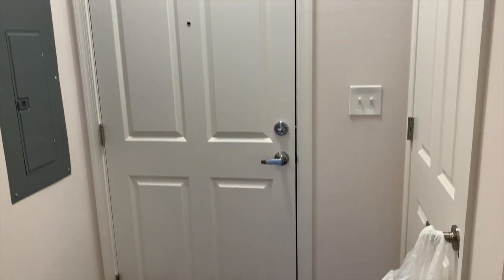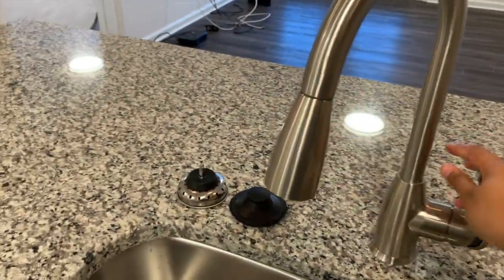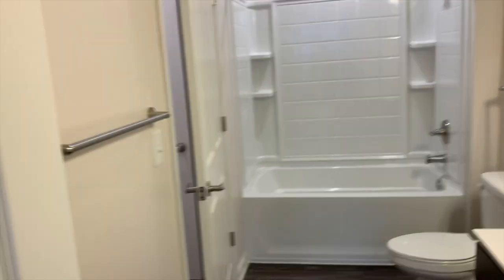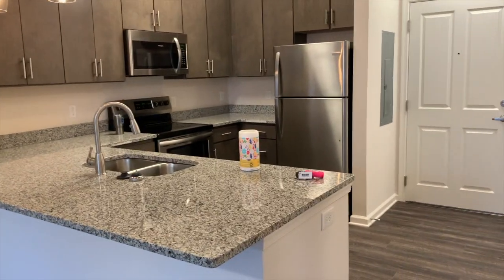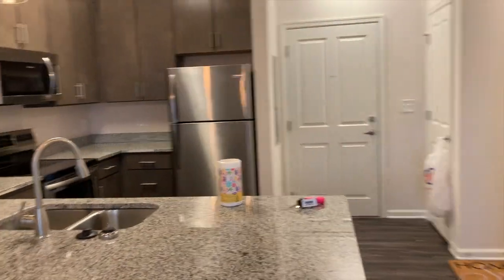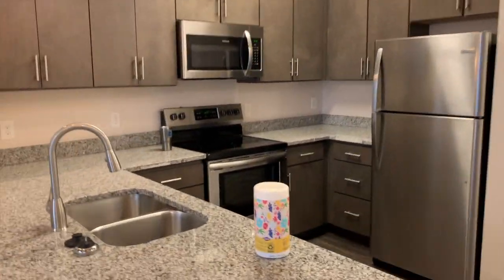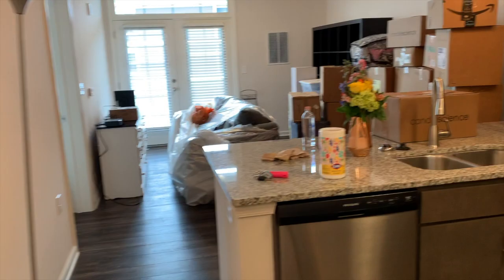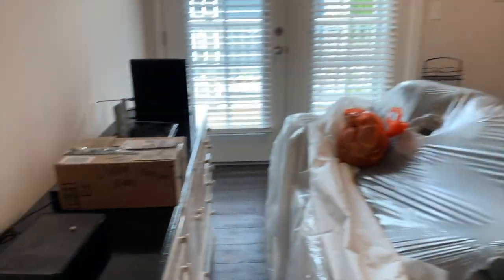Apartment Tour | It's Moving Day!